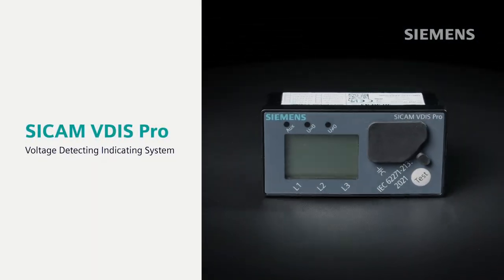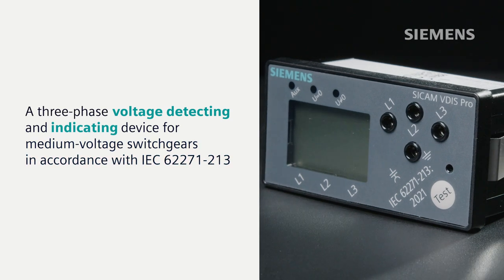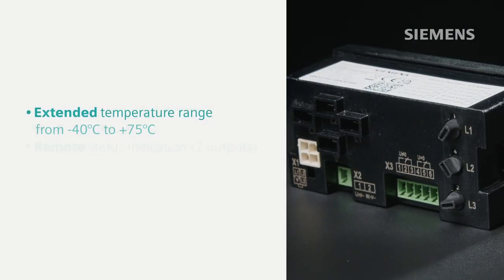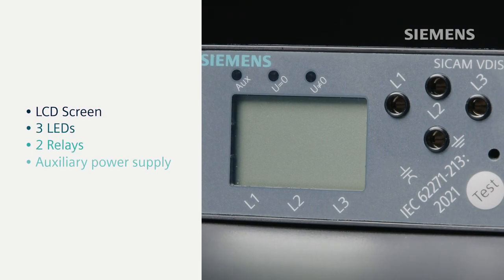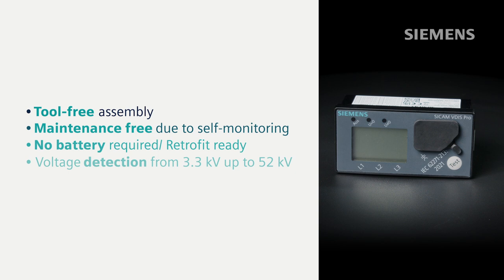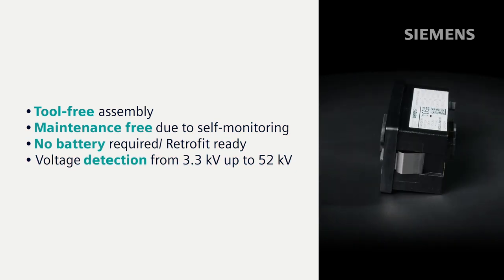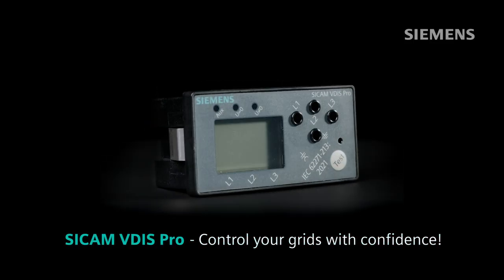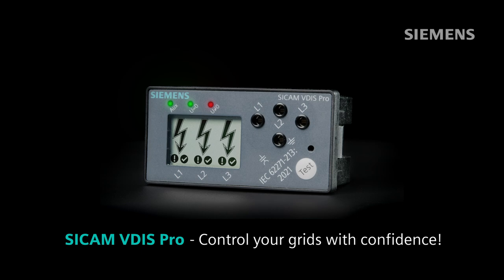SICAM VDIS Pro – Voltage detecting indicating system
Discover the future of power distribution with Siemens SICAM VDIS Pro. This innovative solution enables efficient monitoring and control of your electrical network. With advanced features like fault detection, isolation, and system restoration (FDIR), SICAM VDIS Pro enhances grid reliability and minimizes downtime. Its intuitive user interface and seamless integration with existing infrastructure make it a game-changer for utilities and industries worldwide. Experience the power of Siemens' cutting-edge technology and take your power distribution to the next level with SICAM VDIS Pro.